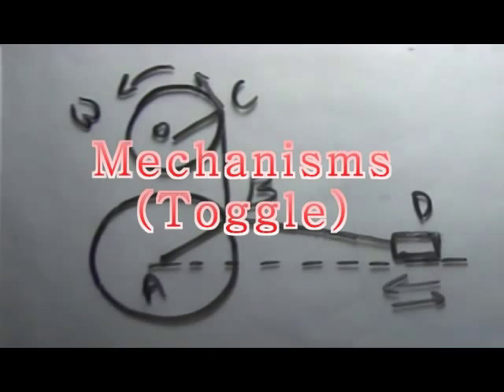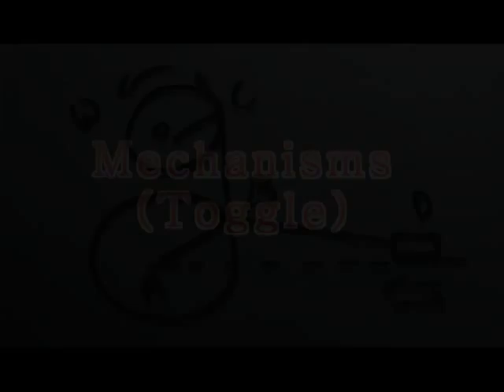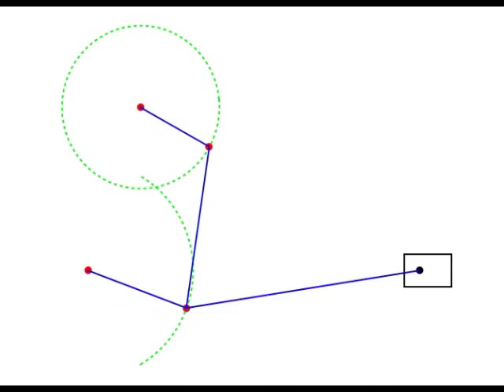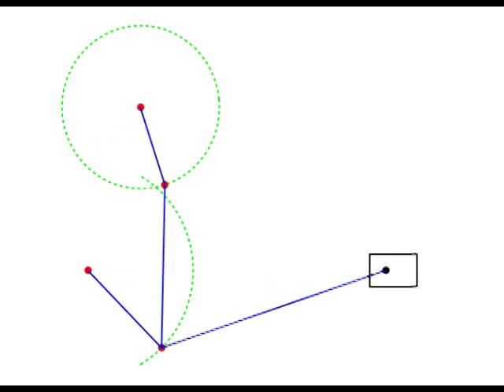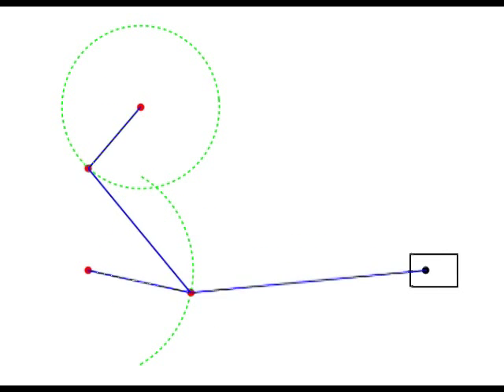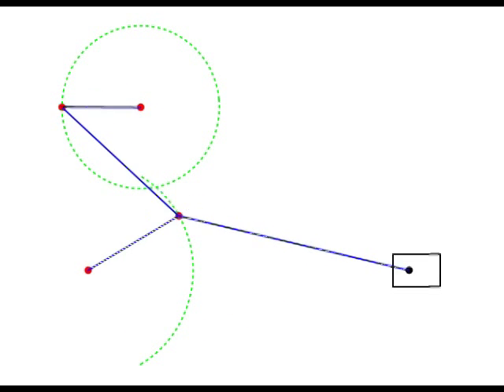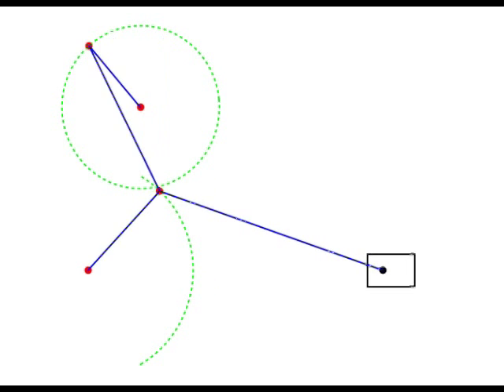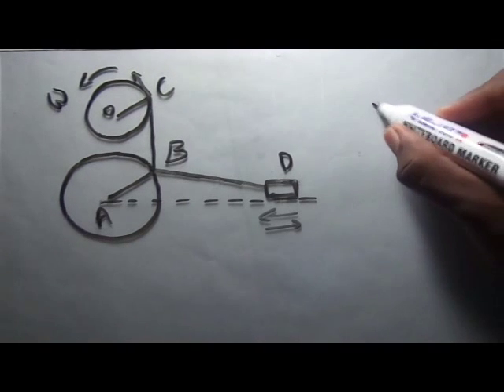Part 4 - Toggle Mechanism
We get into the slightly complex toggle mechanism, where we've to analyze the motion of more than two links.